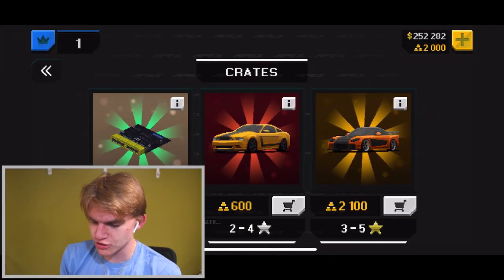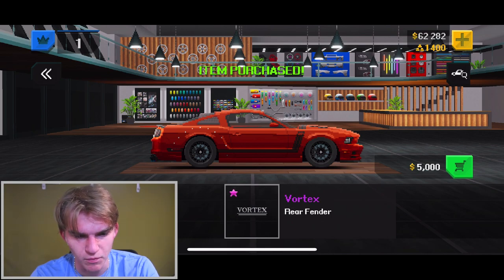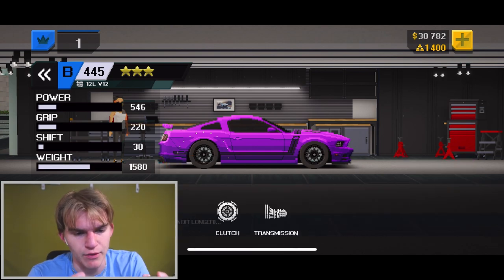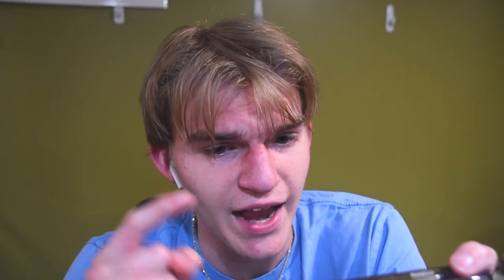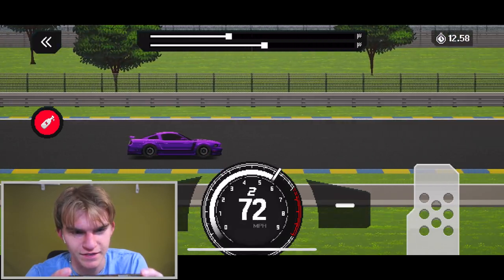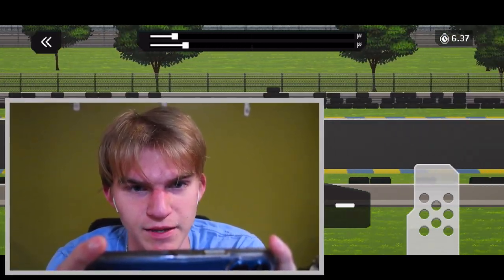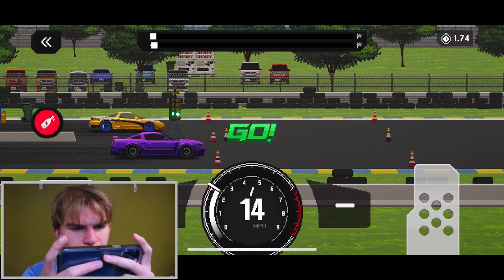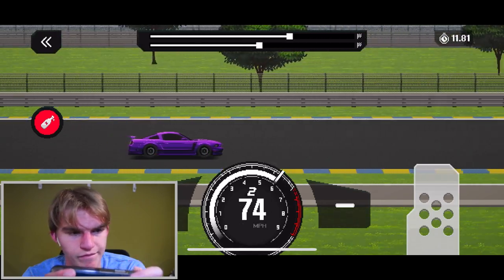SPENDING ALL MY MONEY ON APEX RACER!!!! (FIRST TIME PLAYING THE NEW PIXEL CAR GAME!)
Thanks guys so much for supporting the channel it means the world

Follow the insta for more content!

Or